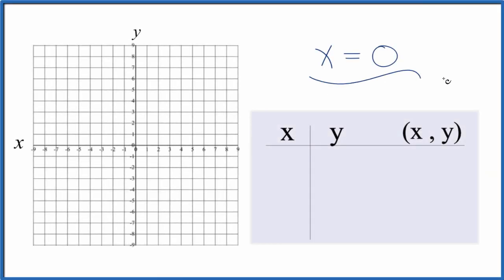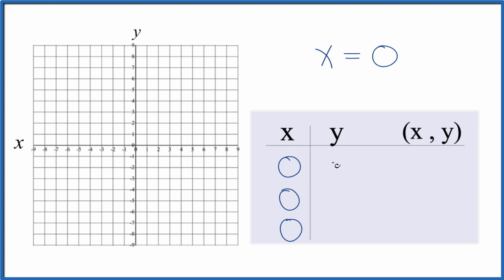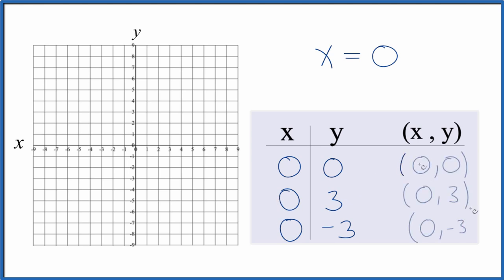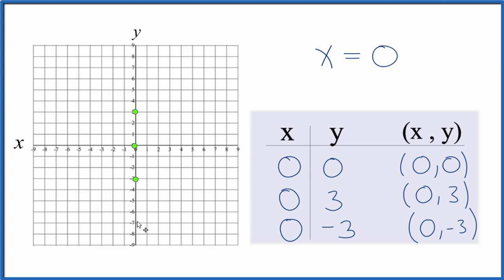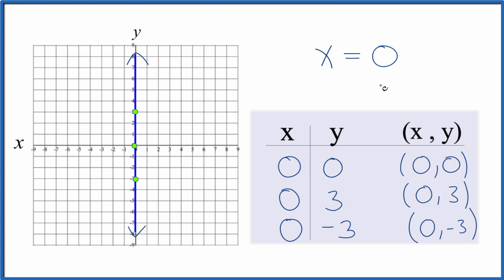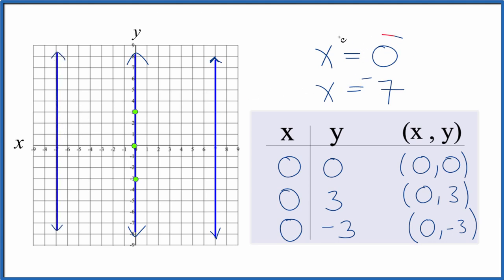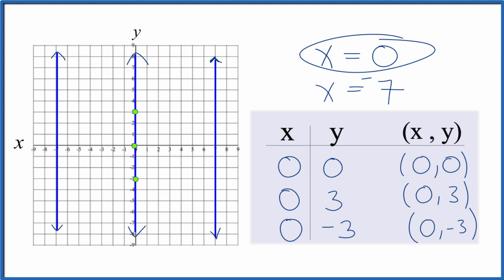How to Graph x = 0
In this video we'll draw the graph for x = 0.

Since x = 0 any point we have on the graph for x will be at 0 on the x-axis.  So if we have 1 for y, x will still be zero (0, 1).  If we have 10 for y, x will still be zero (0, 10). Therefore we end up with a horizontal line across the x-axis.

We can also use the slope intercept formula to draw the graph. Here we use the general format y=mx + b (sometimes written y=mx + b).